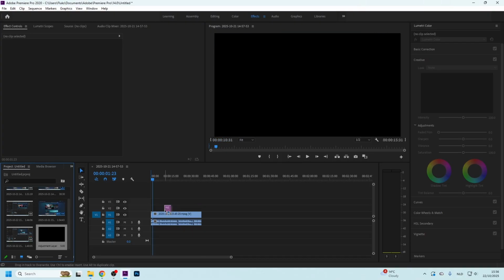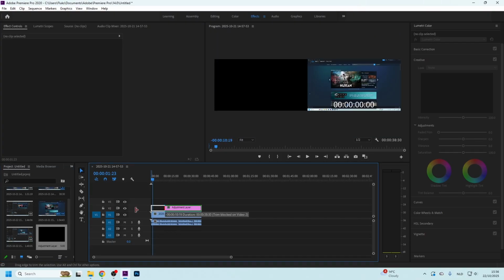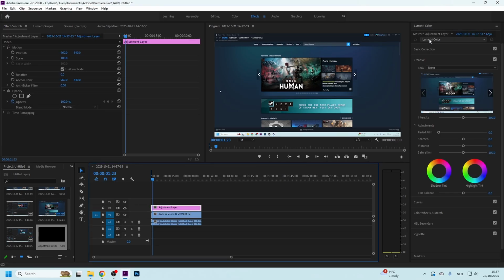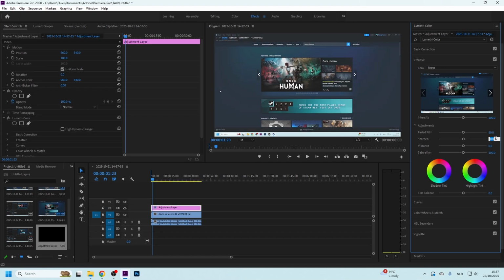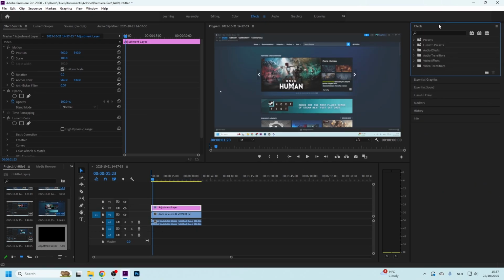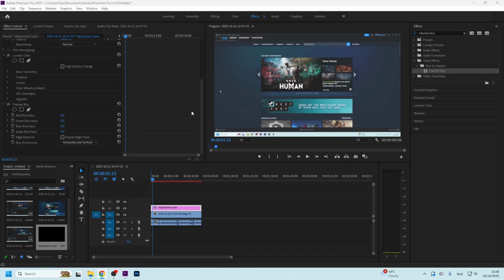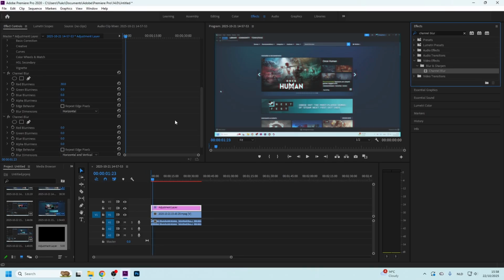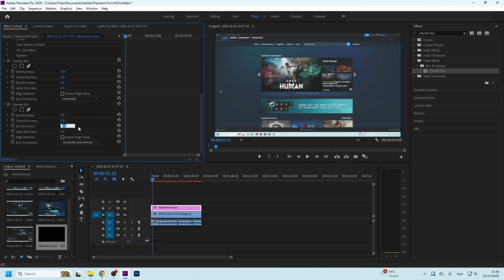How to Create a VHS Effect in Premiere Pro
How to Create a VHS Effect in Premiere Pro – Learn how to create a VHS effect in Adobe Premiere Pro step by step with this 2025 tutorial. Add authentic retro aesthetics to your videos using color grading, noise, distortion, and overlay effects. This guide shows you how to make your footage look vintage and cinematic using built-in tools and free presets. Perfect for YouTube edits, short films, or nostalgic transitions that capture the 90s vibe.